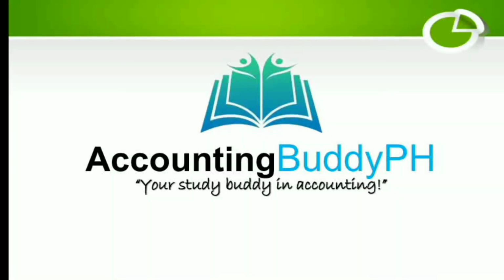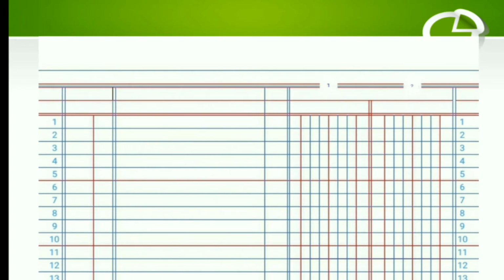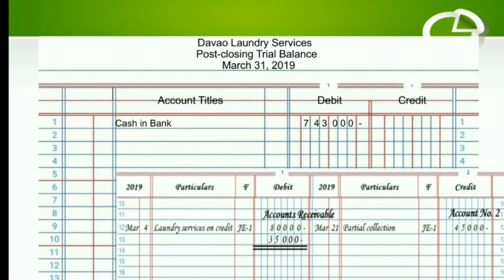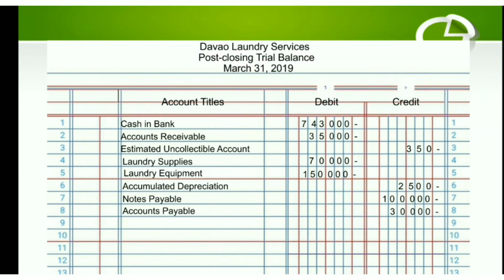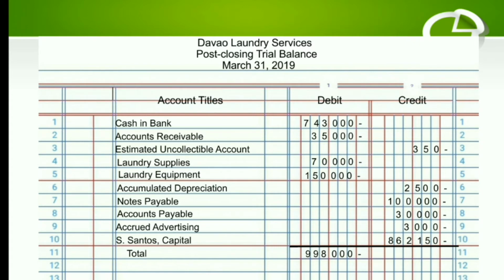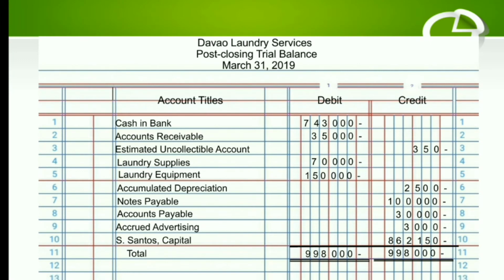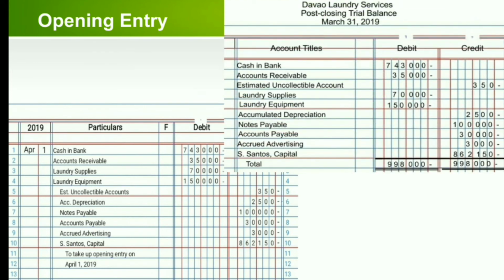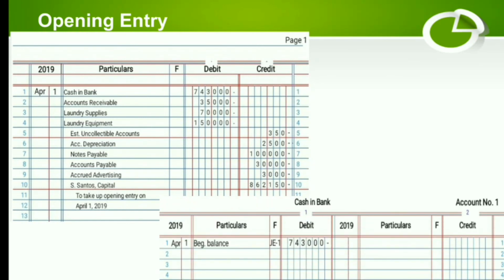POST-CLOSING TRIAL BALANCE (STEP 8 OF THE ACCOINTING CYCLE)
This video will help you learn how to prepare post-closing trial balance which is the step 8 of the Accounting Cycle.